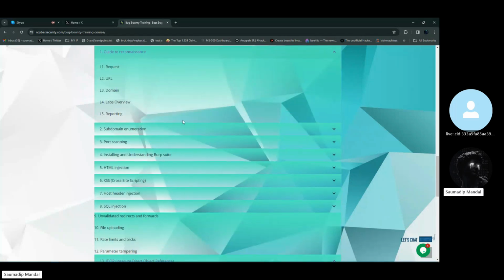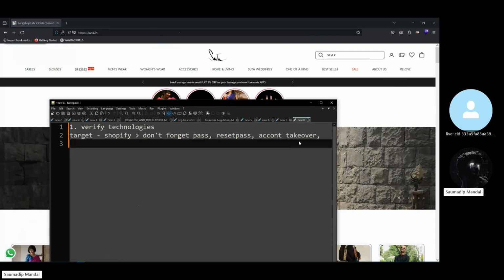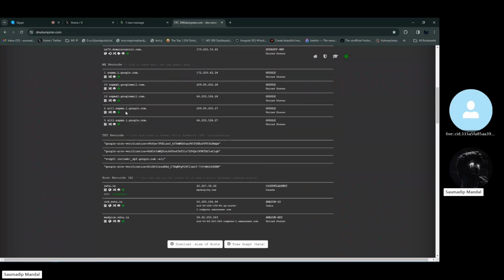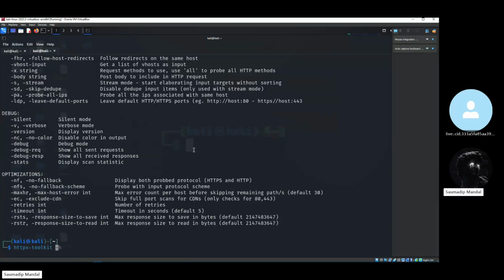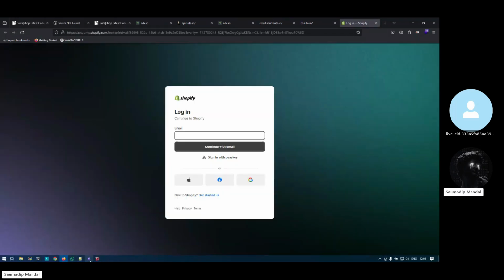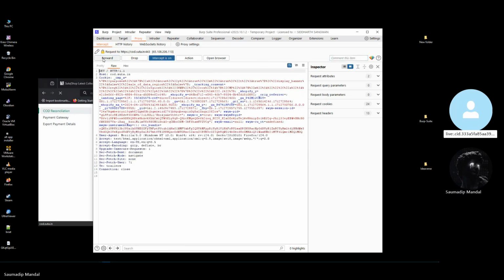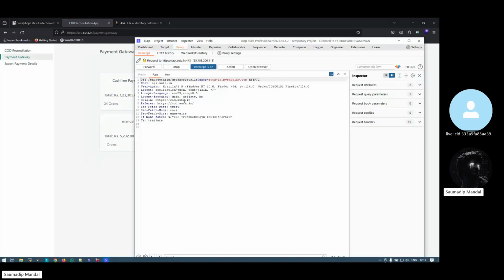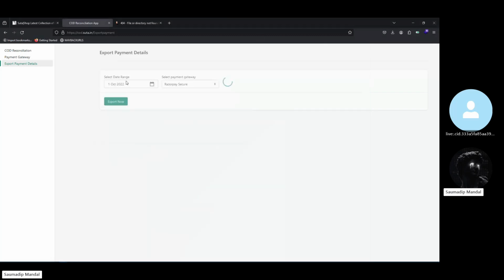Bug Bounty Live Class | Live Hunting | Enroll Now in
It is a bug bounty demo class , you can enroll for ethical hacking, bug bounty , web pentesting ,VAPT courses. For contact ping me on whatsapp